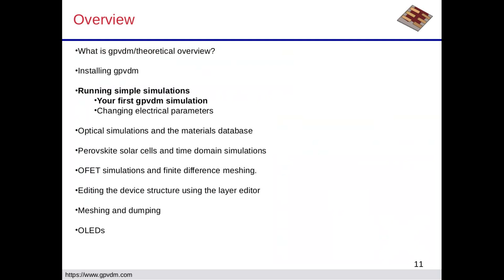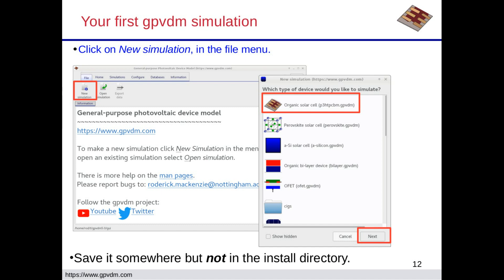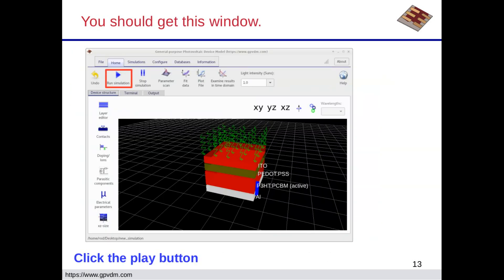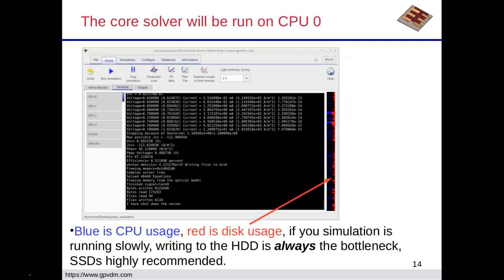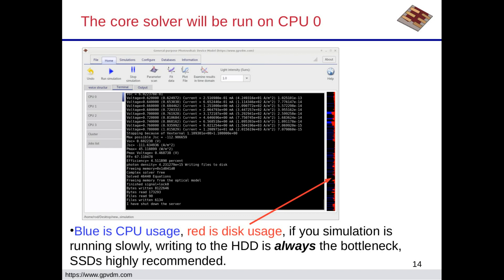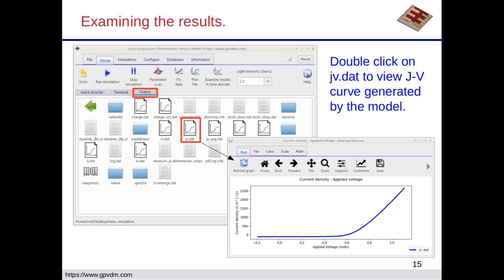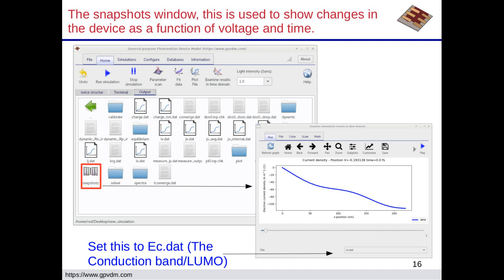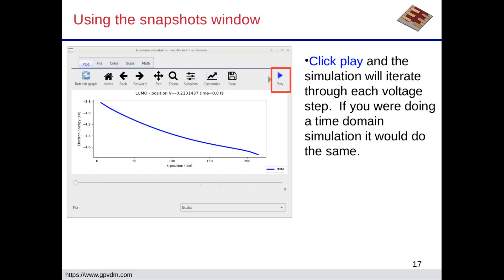Running your first simulation in OghmaNano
OghmaNano is the new name for gpvdm